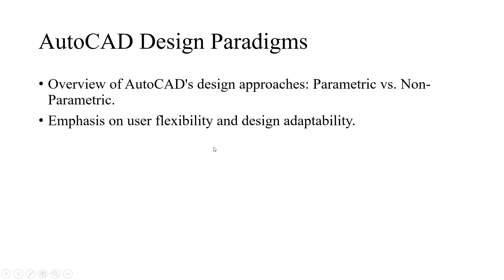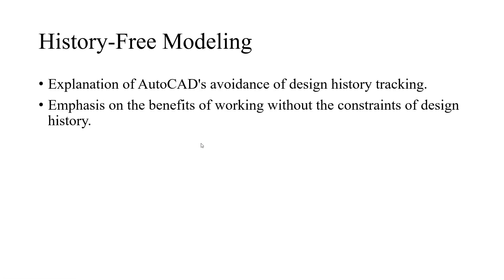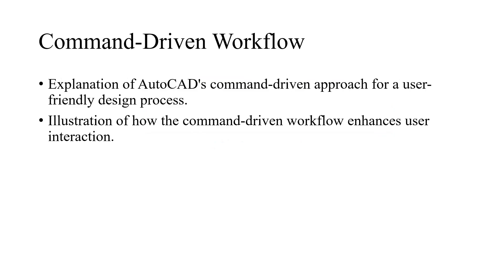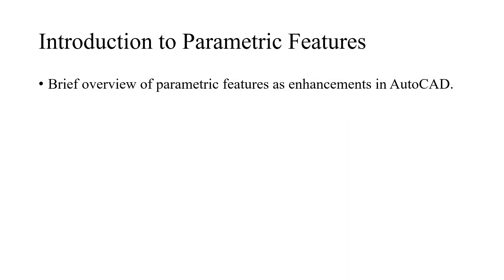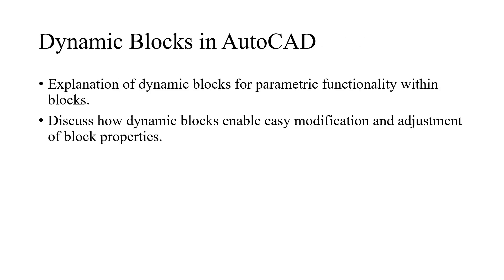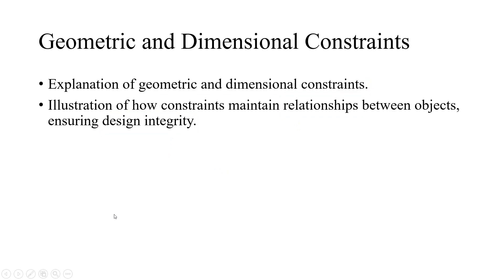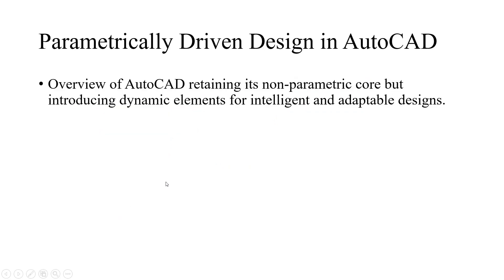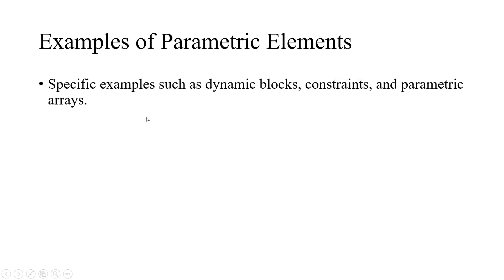What is the difference between parametric and Non parametric Software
Is AutoCAD parametric or non-parametric? This tutorial thoroughly explains AutoCAD's parametric and non-parametric features, Also understand What is the difference between parametric and Non parametric Software.

In conclusion, AutoCAD is primarily considered a non-parametric or history-free modeling software. However, after recent enhancements, some parts of AutoCAD have become parametric.

AutoCAD as a Non-Parametric Software:
1). History-Free Modeling
2).Direct Modeling and Flexibility
3).Command-Driven Workflow

Parametric Features and Enhancements in AutoCAD
1). Dynamic Blocks
2).Geometric and Dimensional Constraints
3).Parametrically Driven Design

AutoCAD basic interview questions.
Draftsman interview questions answers.
AutoCAD engineer interview questions.
AutoCAD Basic Tutorial for Beginners